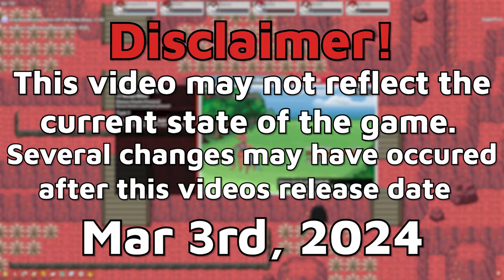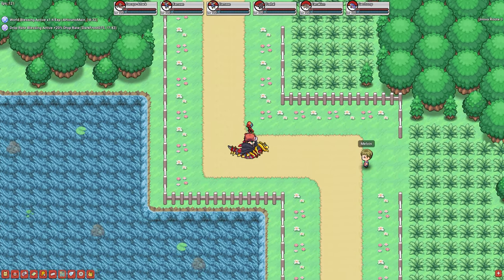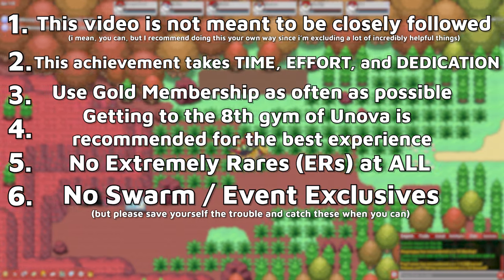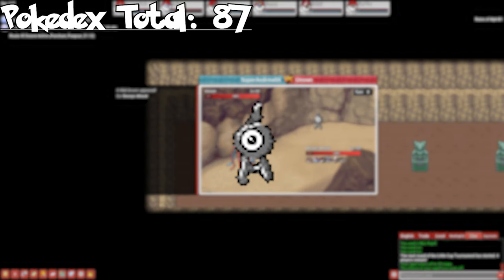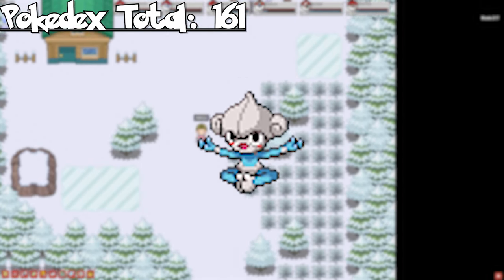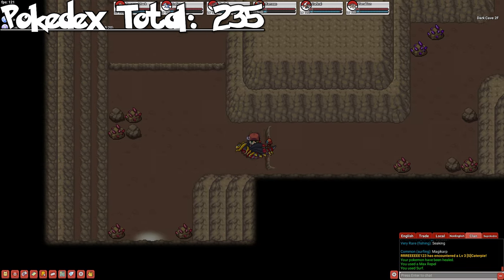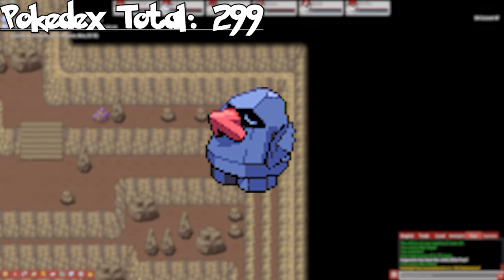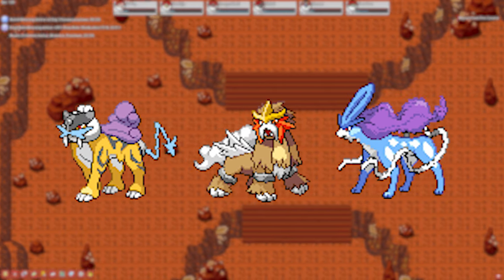PokeNexus (prev. Pokemon Planet) - Collector III and Mossy Cave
Special Thanks to qazwsx123 for building teams and fact checking and Yma88 for fact checking!
Thanks for understanding, and I hope you enjoyed the video.

-- Resources, citations, and used content --

Qazwsx123’s A Guide to Grinding (team information and movesets) -

VHS effect by Pauls Vids
Partially inspired by Johnstone

-- Music Used (Some songs repeated) --
Rob Ez - Lake Valor / Acuity / Verity Lake Remix
Rob Ez - Sunbathe Cascade
Rob Ez - Hoenn Dive Theme Remix
Rob Ez - Trippy Tide
Rob Ez - Lugia’s Theme Remix
Party Ghost - VPR
Rob Ez - Pokemon Black / White Emotion Remix
Rob Ez - Super Mario Clouds
Rob Ez - Route 216 / 217 Remix
Rob Ez - Windsurfer
VGR - Cerulean City Remix
Rob Ez - Slateport City Remix
Mewmore - Mantine Surf Remix
Rob Ez - Hoenn Route 104 / 115 / 116 Remix
2 Mello - Summer Walk

Chapters:
0:00 - Disclaimer
0:19 - Intro
1:15 - What is the Collector III Achievement?
2:00 - Why get the Collector III Achievement?
2:45 - How do we get the achievement?
3:20 - Problem #1 - Every player is different, Luck, and Encounter Rates
5:16 - Problem #2 - Money
5:43 - Problem #3 - Regions
6:51 - Which Region should you start this achievement in?
7:29 - Why not do this in Hoenn or Sinnoh?
8:01 - Problem #4 - Events and Exclusives
8:19 - How do we get the achievement? Cont.
9:05 - Do your own research!
9:26 - Tip #1 - Hunt during Events
9:41 - Tip #2 - Exploit Swarms
10:42 - Tip #3 - Research and Resources
11:26 - Tip #4 - Trading and Evolving
12:50 - Trade Evo Information
13:08 - Rarity Differences
13:32 - Important Notes & More Tips
16:48 - How This Video is Structured
17:47 - Commons, Uncommons, and Rares
34:17 - Evolution Stones pt. 1
35:35 - Solo Spawn Very Rares
42:51 - Evolution Stones pt. 2
43:27 - Non Solo Very Rares
48:19 - Evolution Stones pt. 3
48:34 - Chansey
49:35 - Safari Zone
51:34 - The Last Two Pokemon
52:07 - A Few More Notes and Reminders
53:49 - Mossy Cave Basics
56:17 - How can you grind in Mossy Cave?
57:46 - Mossy Cave Central Room
59:04 - Mossy Cave Thunder Cavern
1:01:21 - Mossy Cave Fire Cavern
1:03:30 - Mossy Cave Water Cavern
1:04:55 - Mega Stones
1:08:26 - Final Notes & Outro